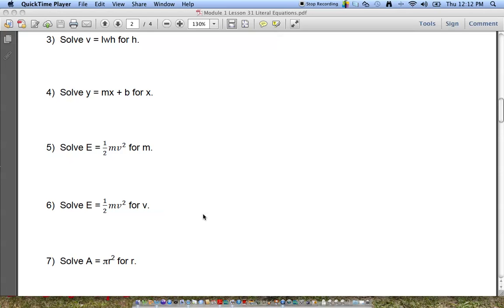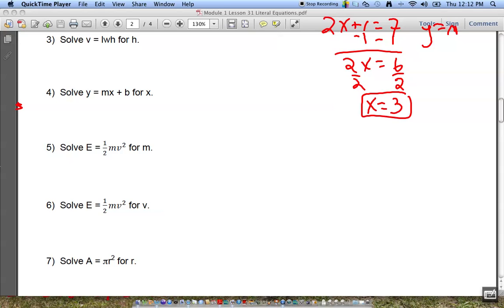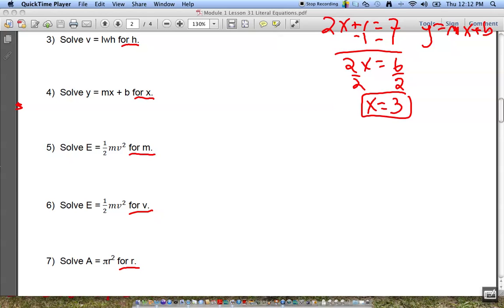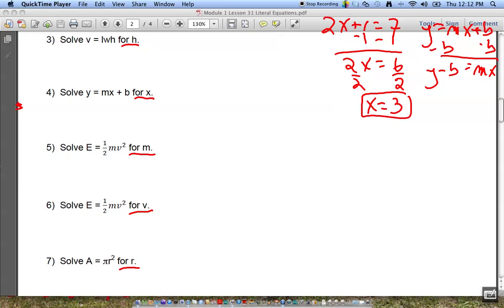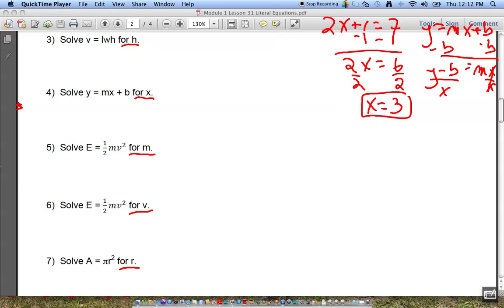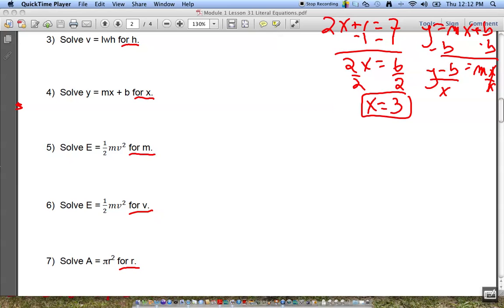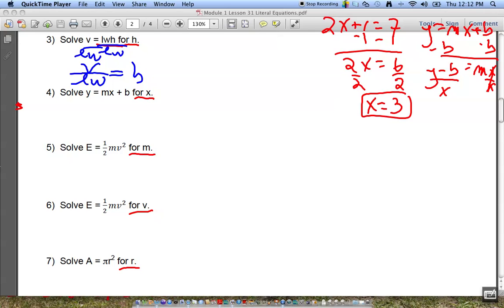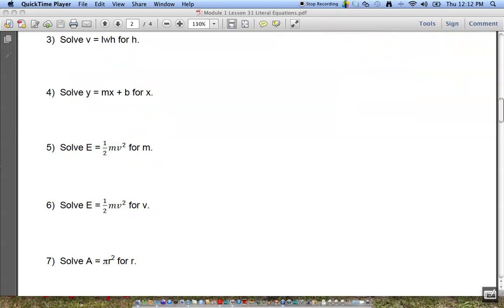Algebra Module 1 Lesson 31 Part 2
This lesson (almost) completes the lesson started yesterday.